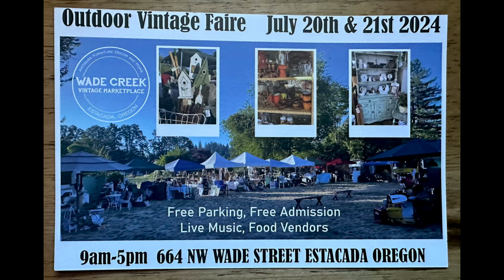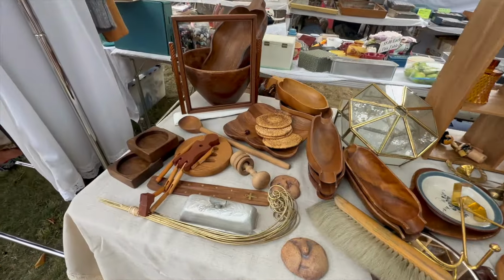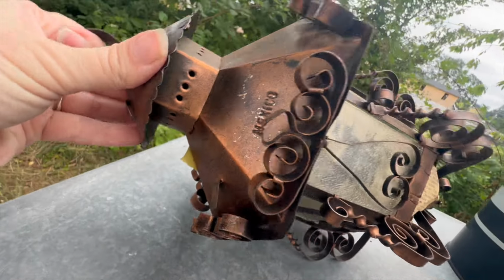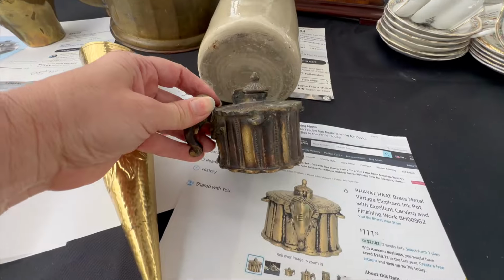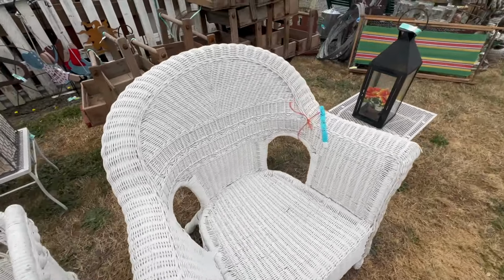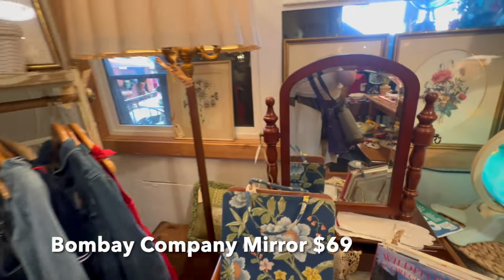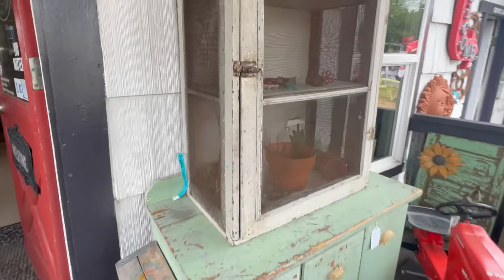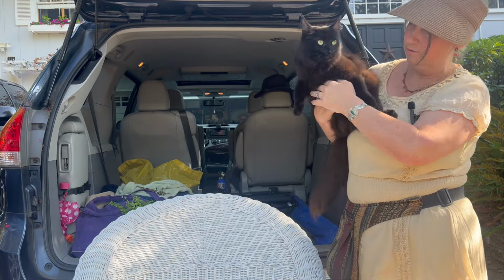Outdoor Vintage Faire with over 70 vendors!! Come shop with me!!!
In this video I shop an outdoor vintage faire in the rural community of Estacada, Oregon! There are over 70 antique and vintage vendors participating! Come shop with me!!!

Indiana Amber Carnival Glass Marigold Loganberry